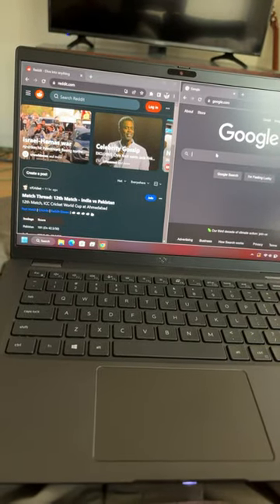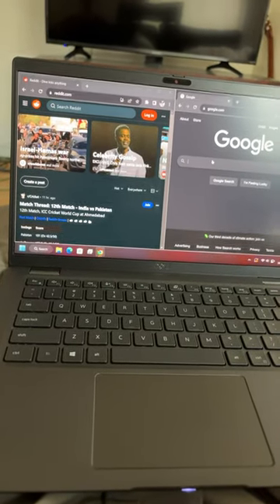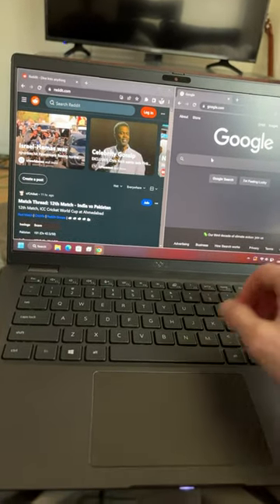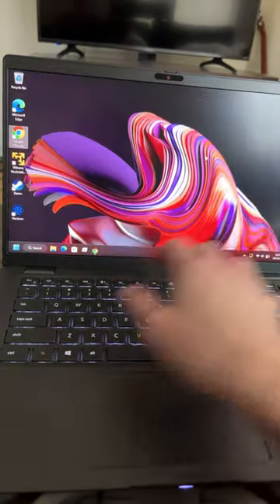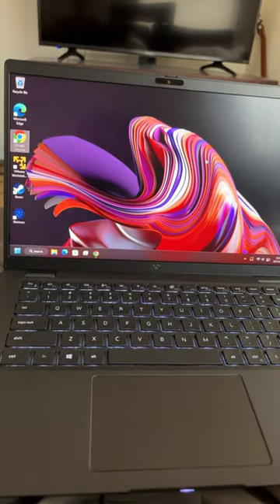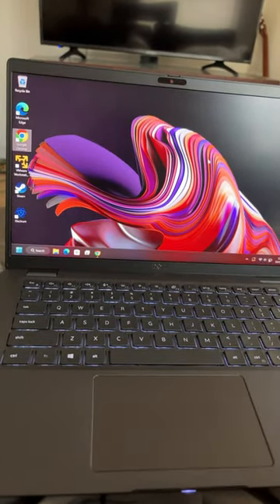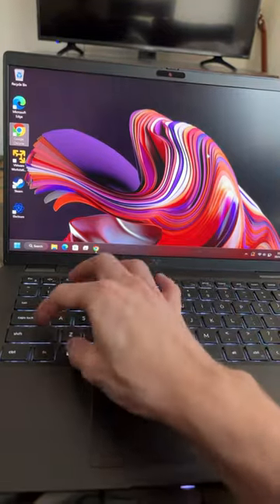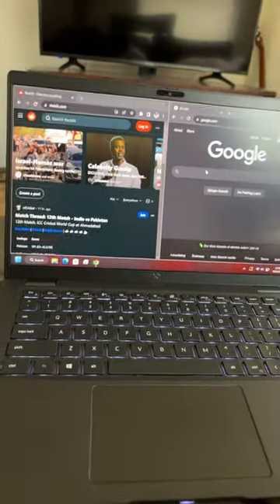How to Quickly Minimize and Restore Windows in Windows 11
How to quickly minimize and restore all open windows in Windows 11.